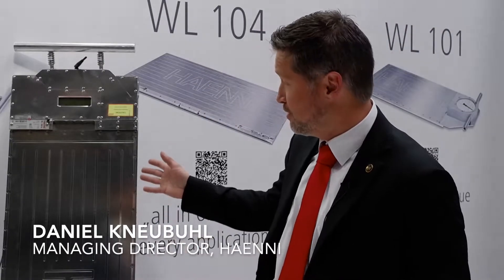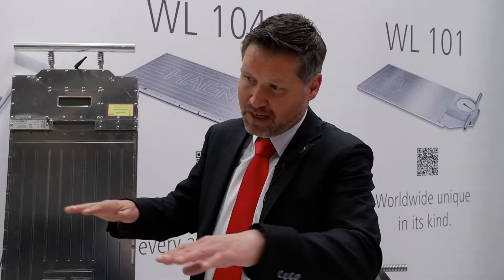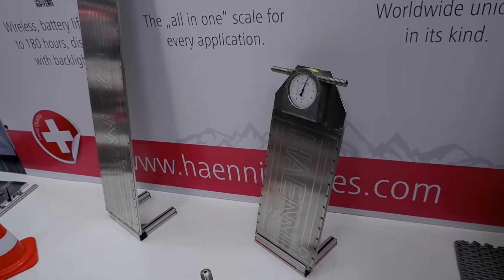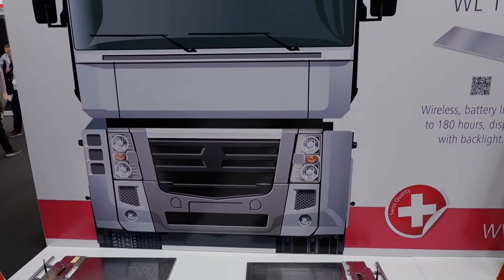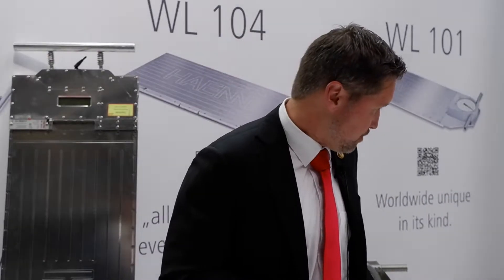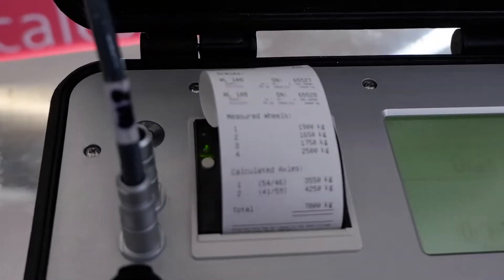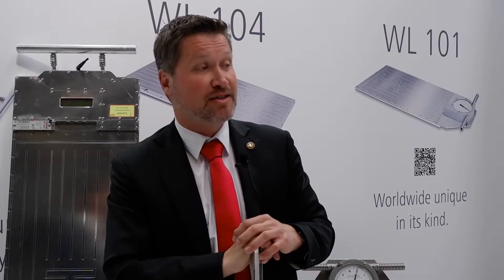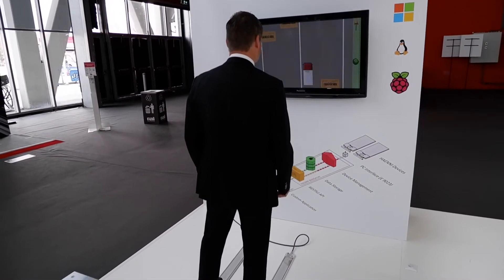The world's thinnest, most adaptable weight-enforcement scales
Daniel Kneubhül, managing director of Haenni, explains the importance of portable, adaptable scales for effective weight enforcement and highlights some of the unique properties of his company's products. He also invites visitors to Intertraffic Amsterdam to visit stand 01.101 where they have a new strip-sensor controlled computer game and Lego truck.